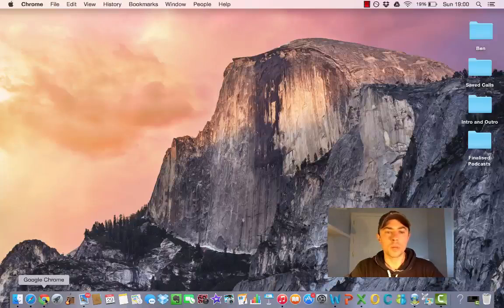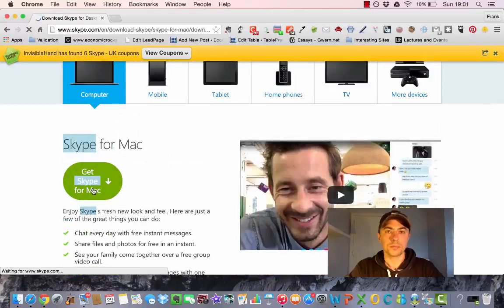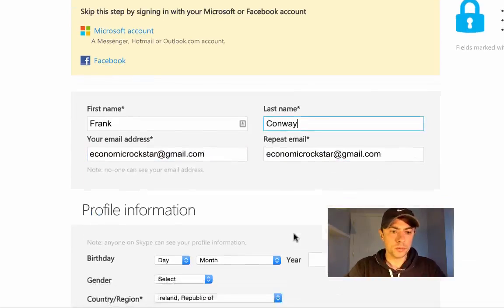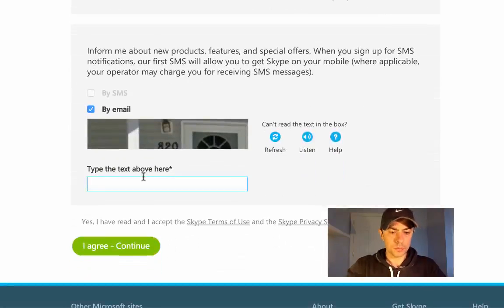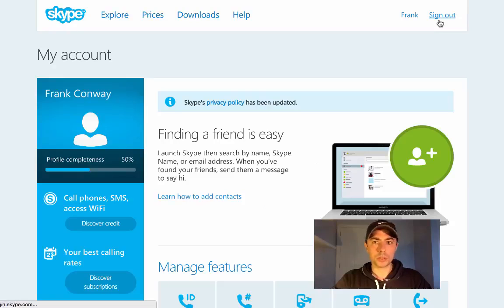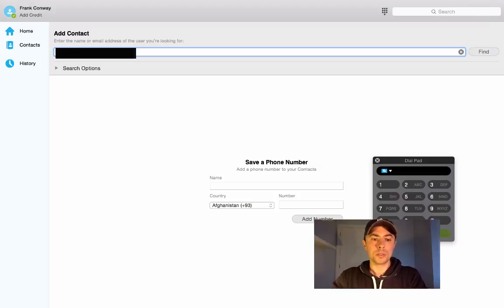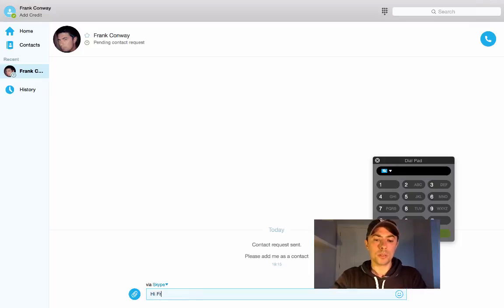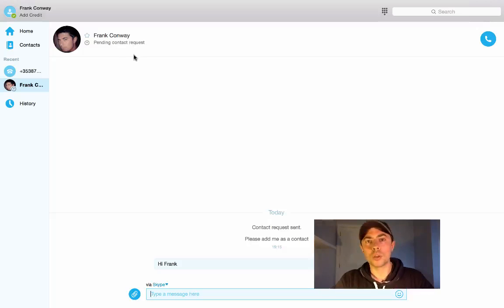How to Set Up Skype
In this short video, I show you how to download Skype and set up an account so that you can start making free Skype-to-Skype calls.